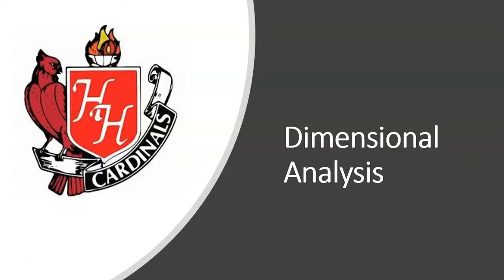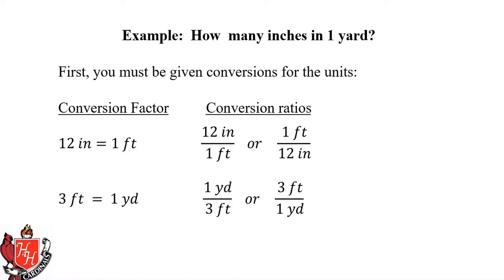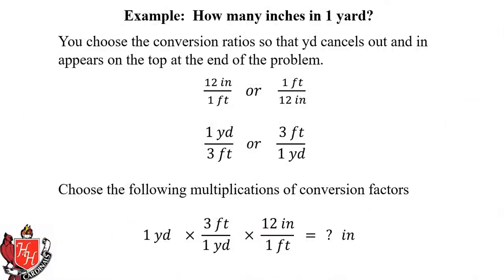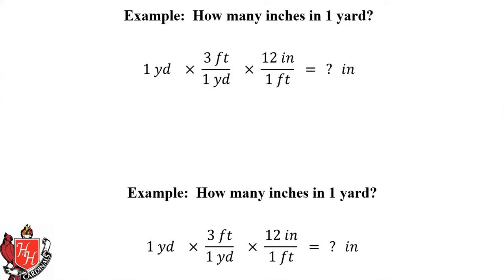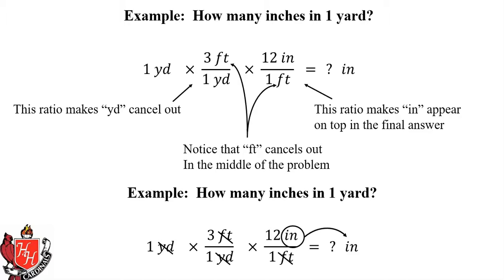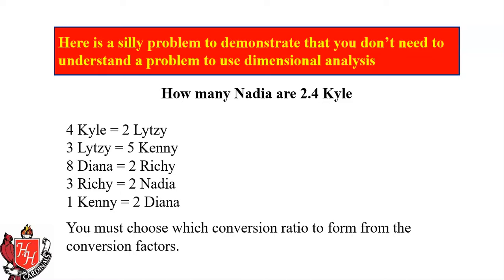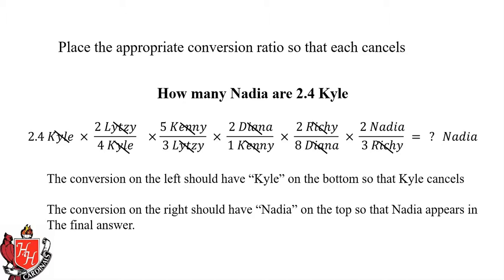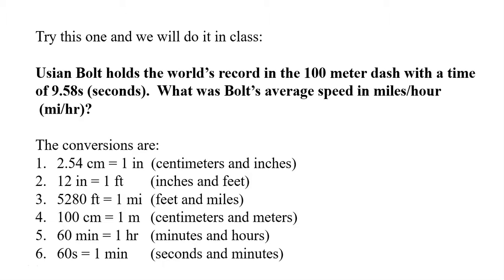Day 14 AP F19 Dim Analysis 2